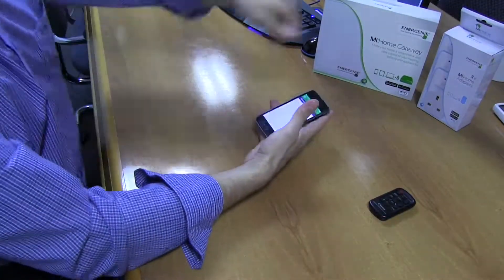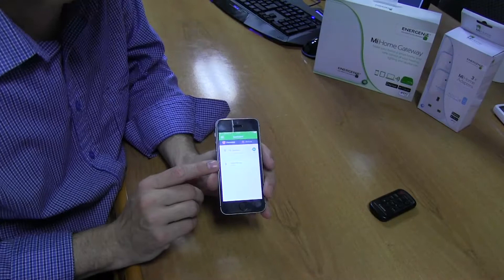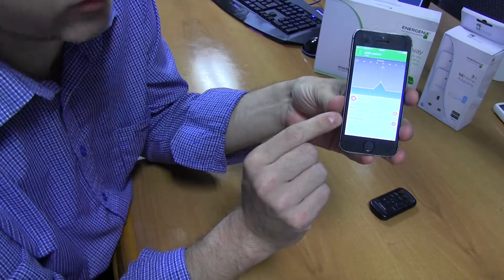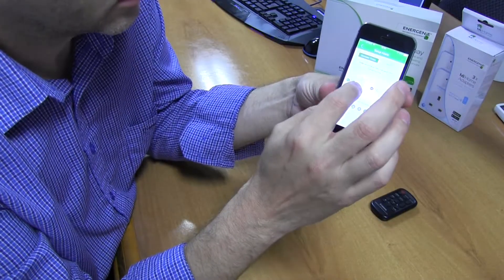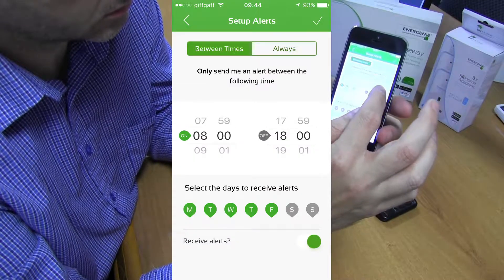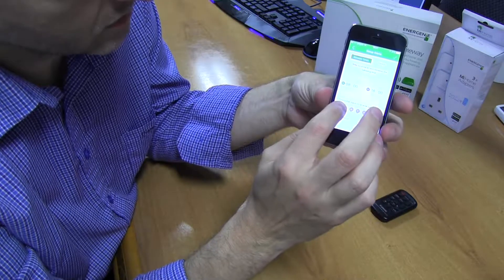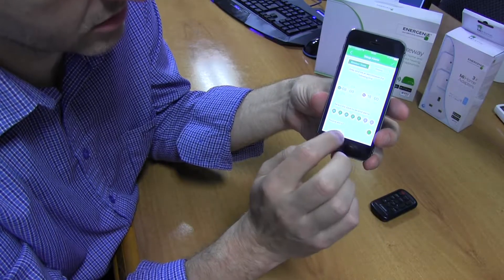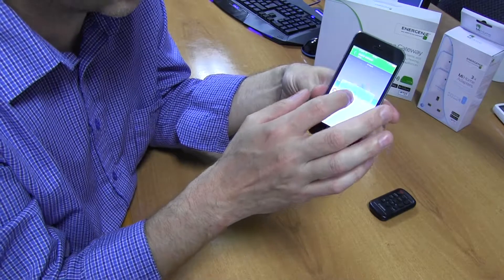MiHome app set up for sensor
Setting up a MiHome movement sensor using the Energenie app